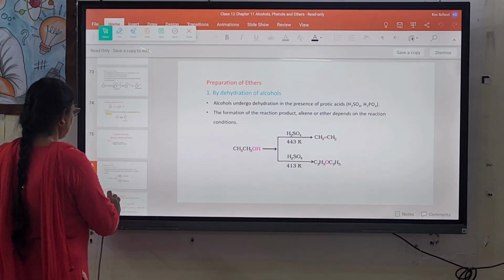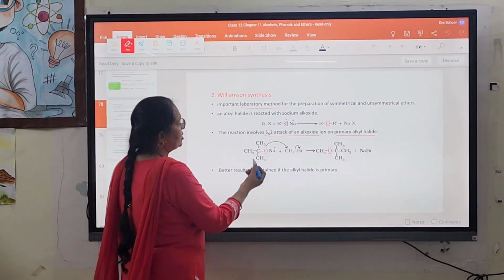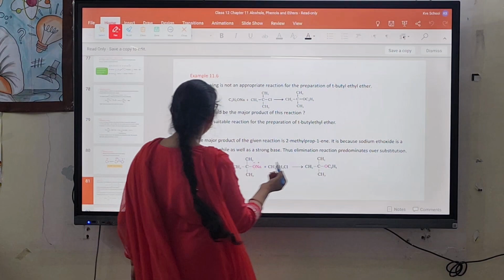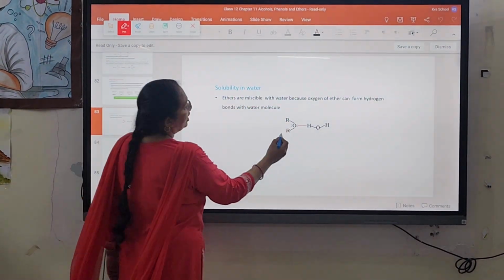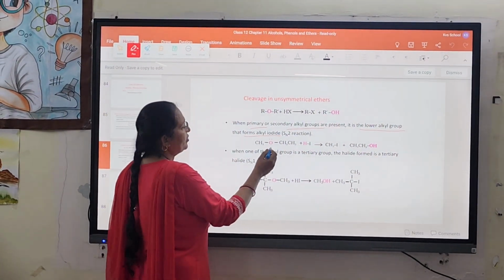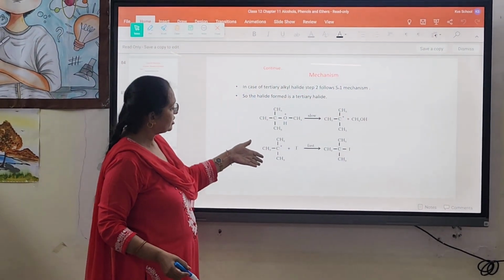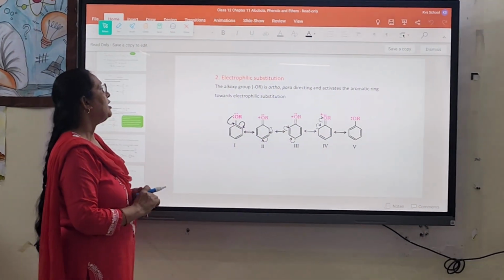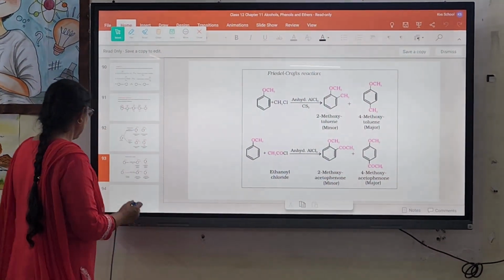Alcohols phenols and Ethers class XII Chemistry Part 4